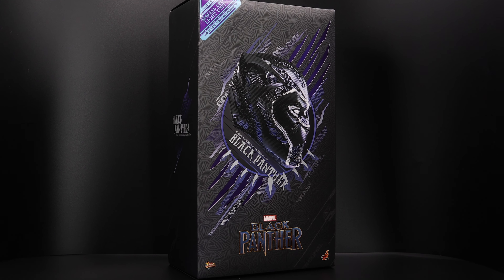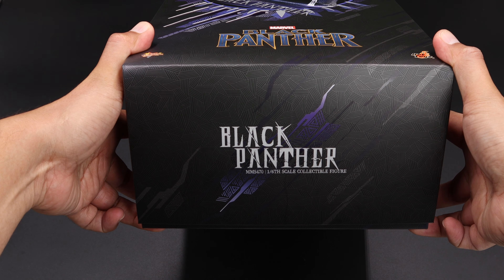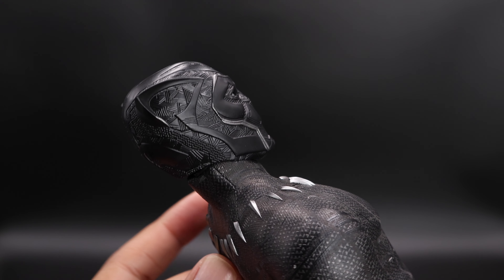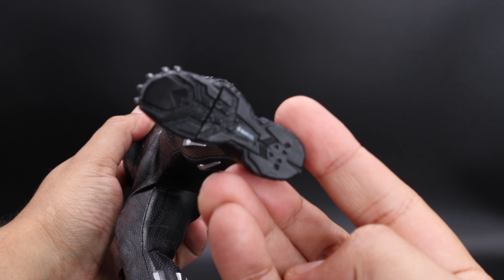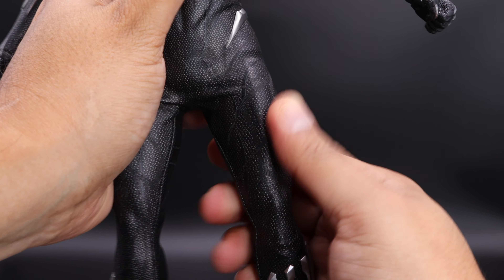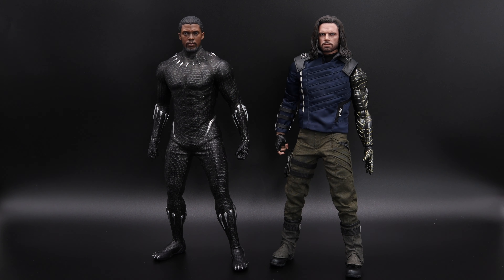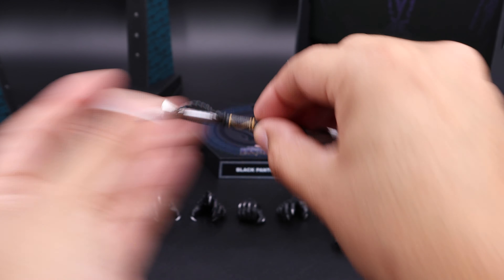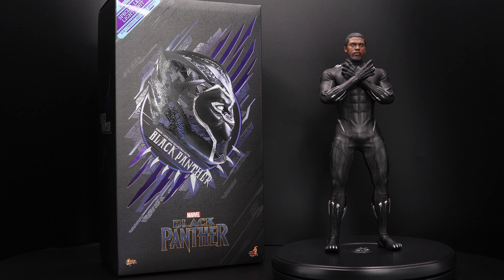Hot Toys Black Panther Unboxing and Review | Tribute to Chadwick Boseman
In today’s video we present Hot Toys Black Panther Unboxing and Review | Tribute to Chadwick Boseman.

This @HotToysOfficial Black Panther unboxing and review is a special tribute to the great Chadwick Boseman.  The figure has good articulation and it comes with a decent amount of accessories.

If this is your first time here and you want to check out the latest Hot Toys releases and posing videos, please hit the subscribe button and bell notification icon so YOU don't miss anything!

GEAR USED:
Camera: Canon m50
Editing Software: Adobe Premier Pro
Lighthing: Travors Lightbox 32x32
Additional Lighting: Ring Light - 18 inch 60 W Dimmable LED Ring Light Kit with Stand - Adjustable 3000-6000 K